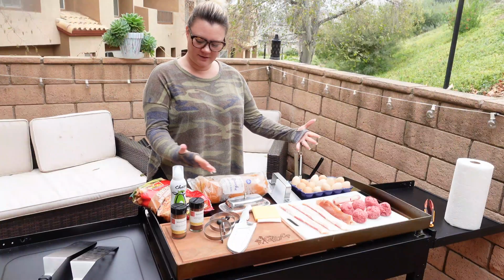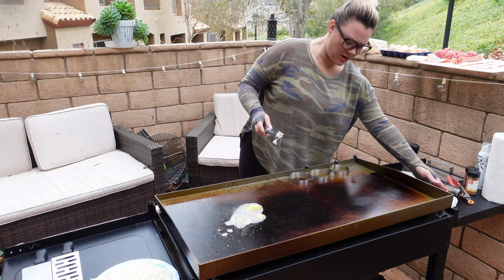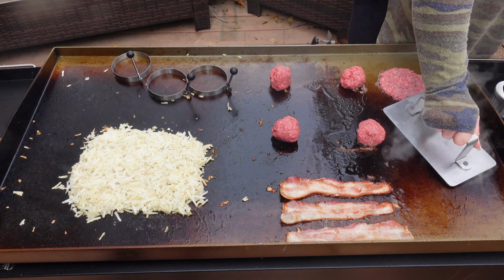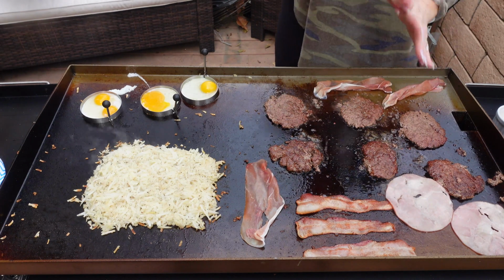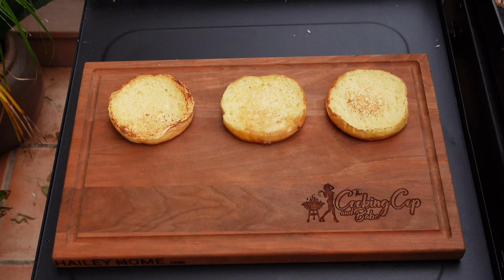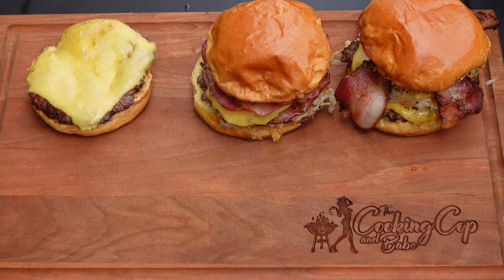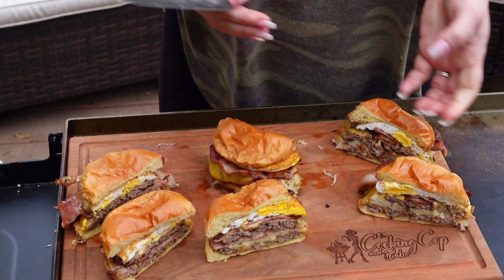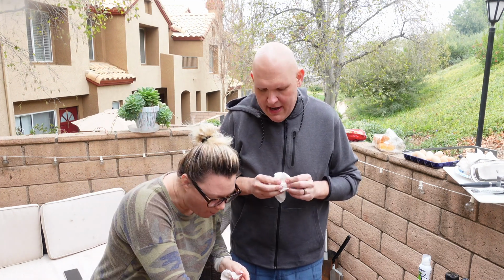Breakfast Smashburger Recipe, 3 Different Ways! Pit Boss 5 Burner Griddle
Ultimate breakfast smashburger recipe. Made 3 different ways on the Pit Boss 5 Burner Griddle. Smash burgers on a flat top griddle are a must. These burgers were incredible. How do you like your burgers on the griddle?

Ninja Foodi Air Fryer/Pressure Cooker